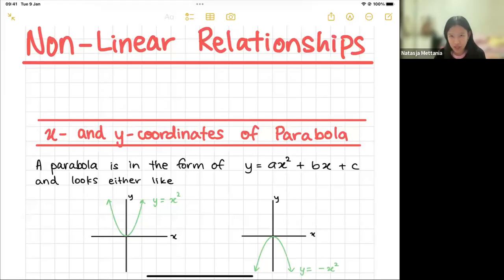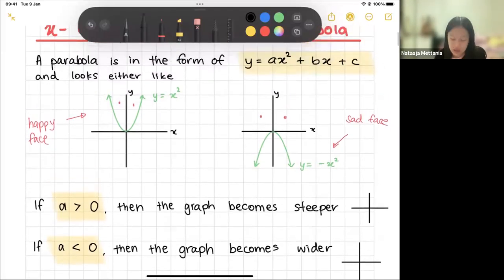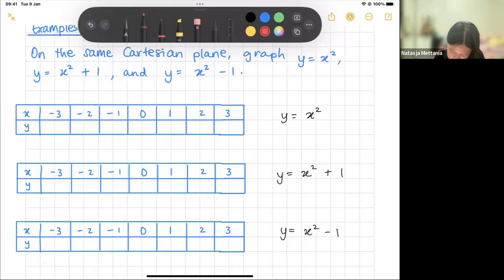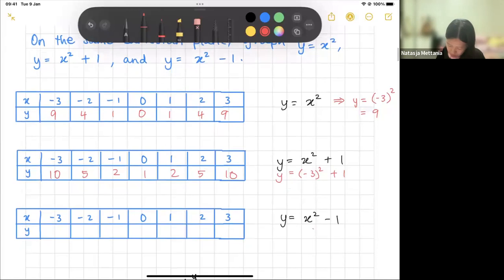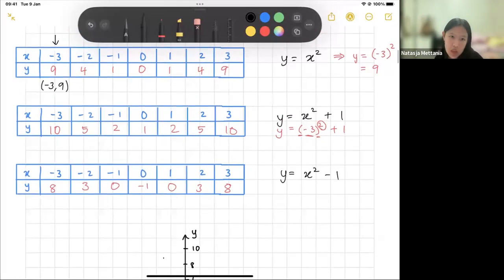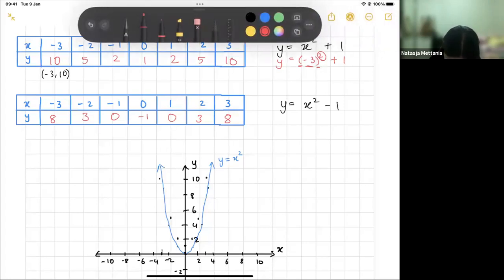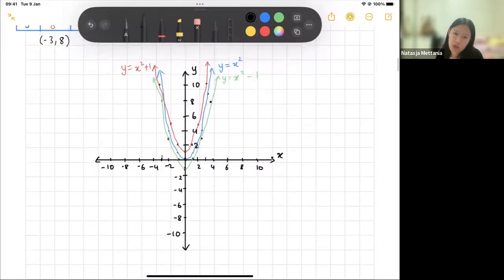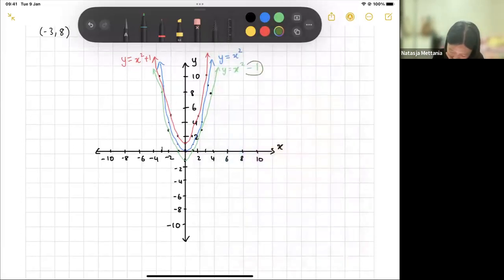x- and y-coordinates of a Parabola (Part 1)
This is a long video 😅 I tried my best!

Have fun,
Ms M